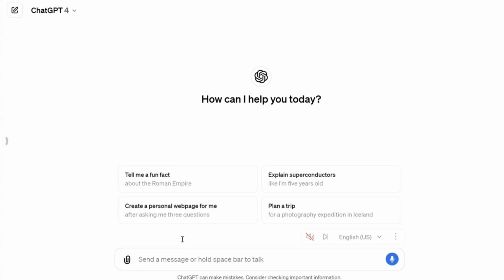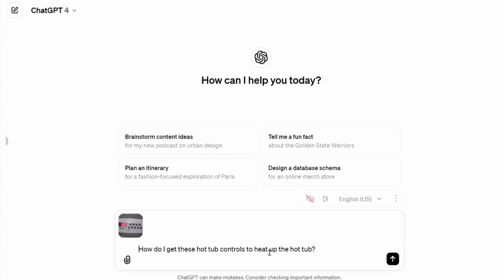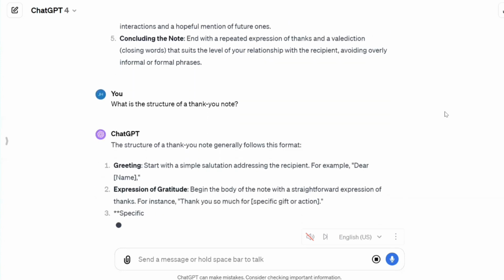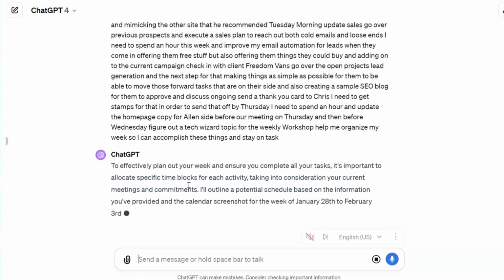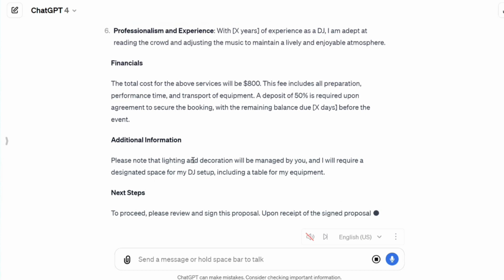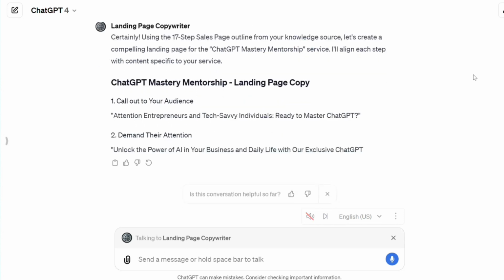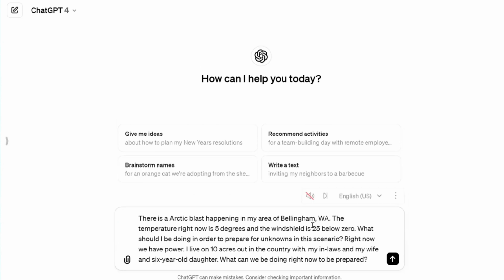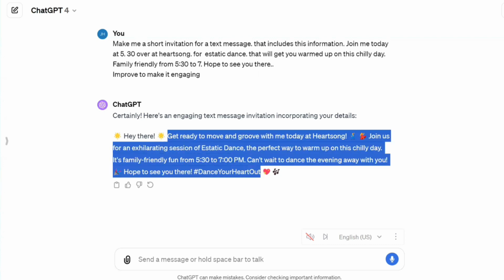Unlocking Daily Productivity: Mastering ChatGPT for Personal and Business Success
Dive into the world of ChatGPT with us as we explore its boundless practical uses for enhancing personal life, boosting business efficiency, and elevating marketing strategies. From crafting personalized emails to generating creative content and optimizing your schedule, discover how ChatGPT transforms everyday tasks into opportunities for growth and innovation. Join us for a journey through real-life applications that showcase the power of AI in making life easier and business more dynamic. Don't miss out on unlocking the full potential of ChatGPT for your daily productivity and success.

Share it with others who might benefit from it.